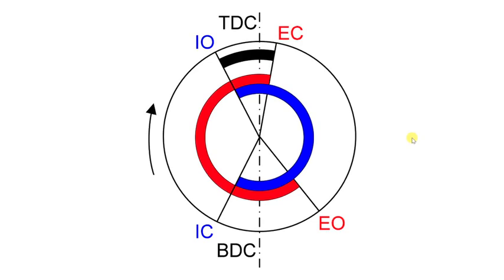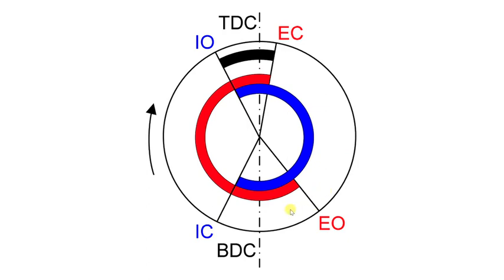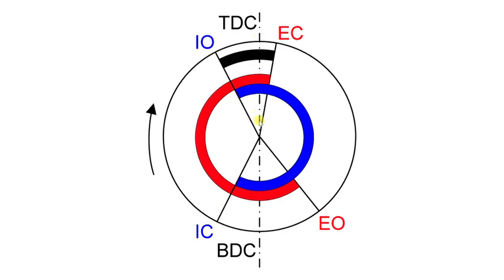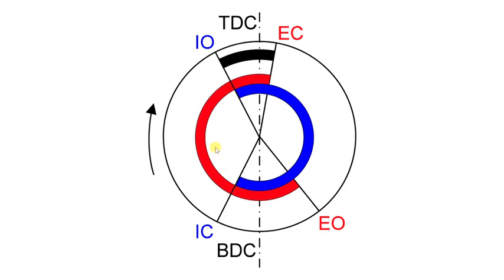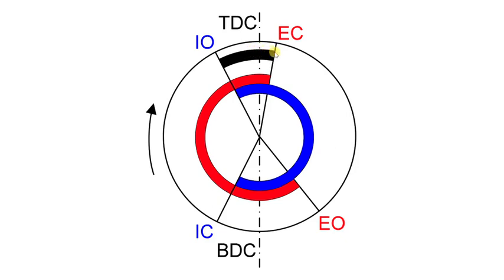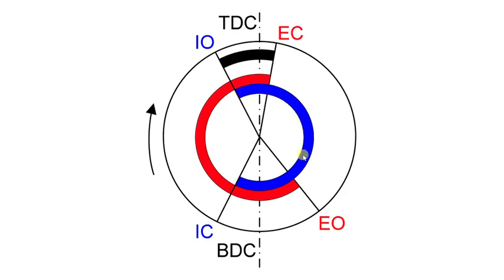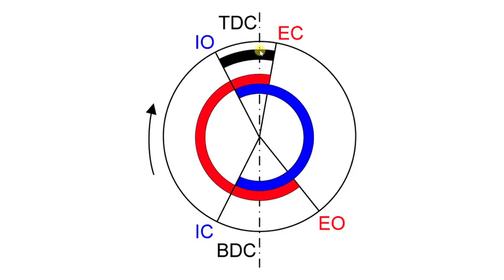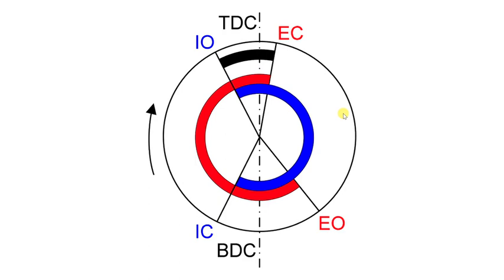04 Four Stroke Engine Timing Diagram